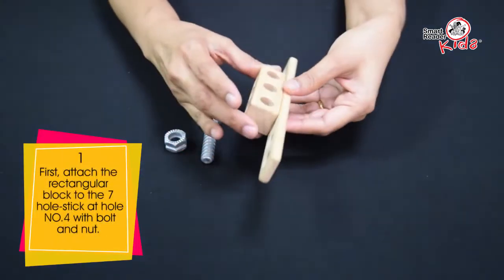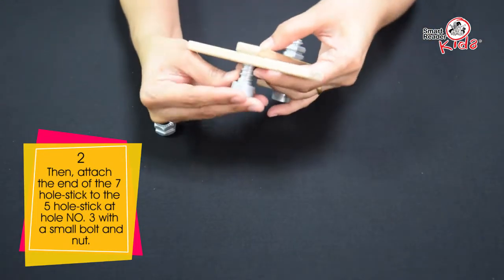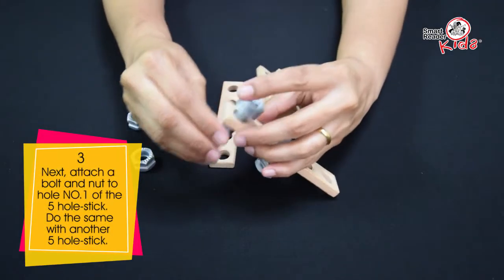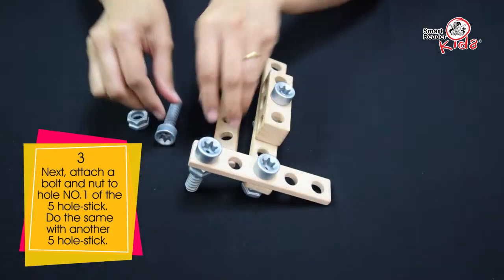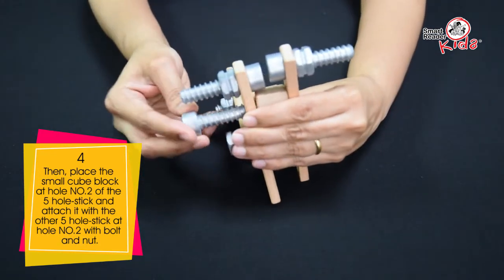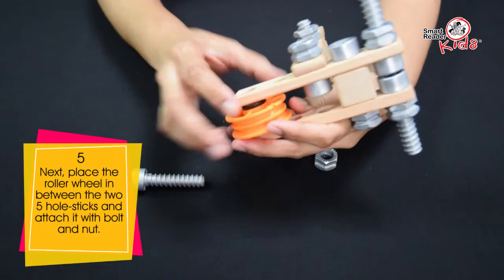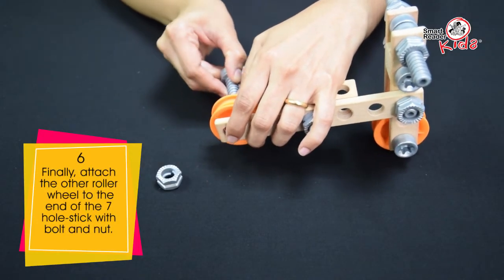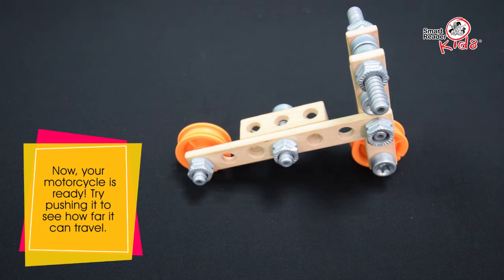Motorcycle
STE(A)M demo for Smart Reader Kids S5